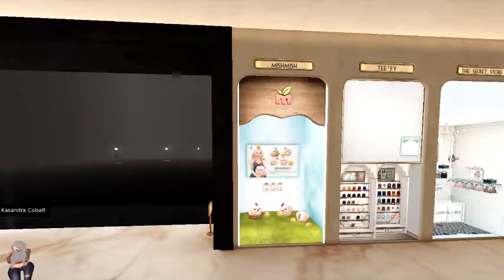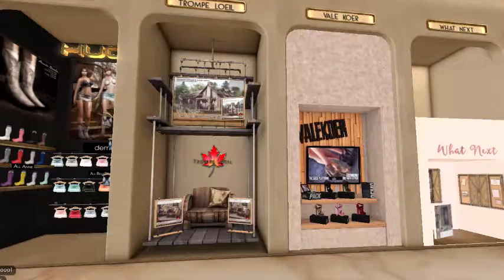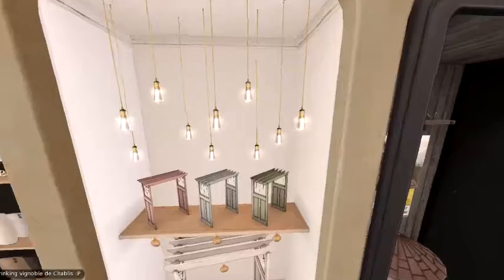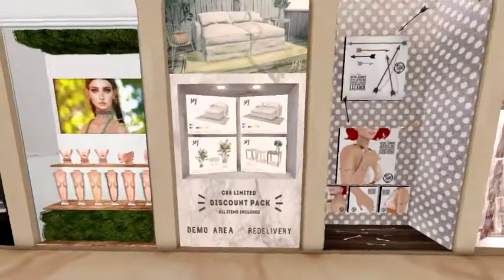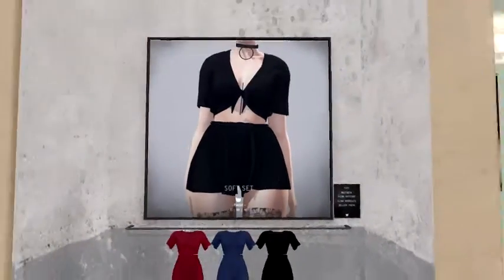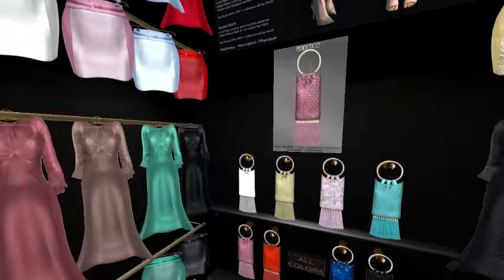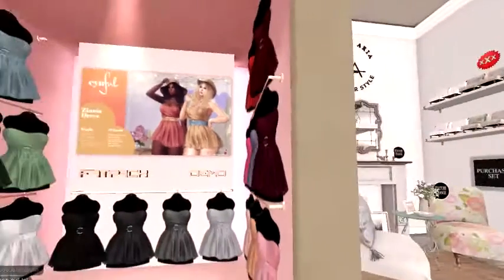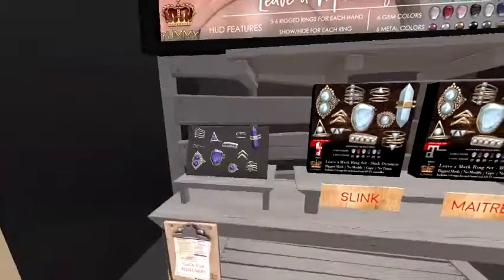Collabor88 For April 2018